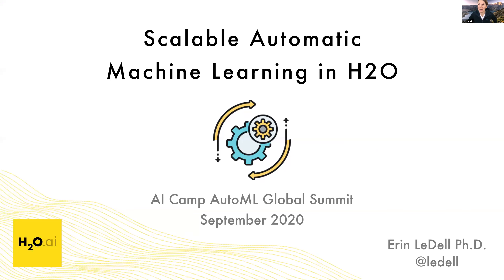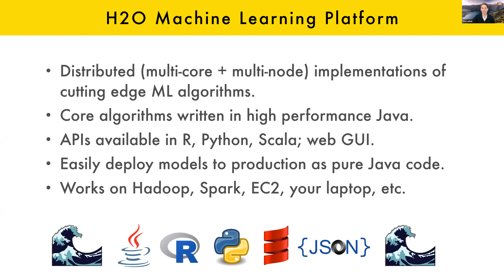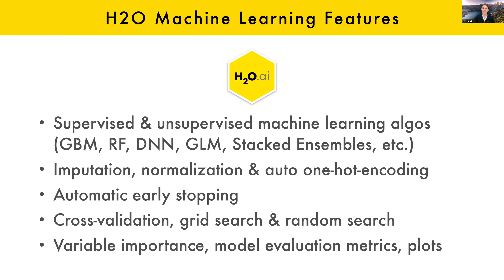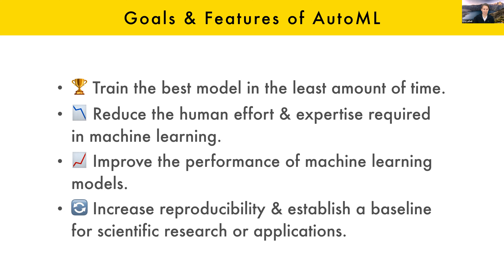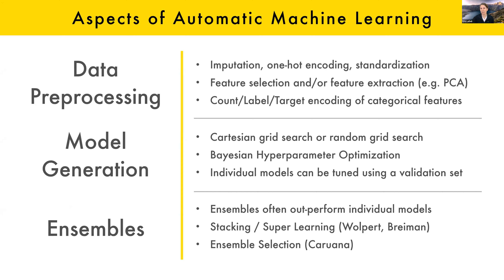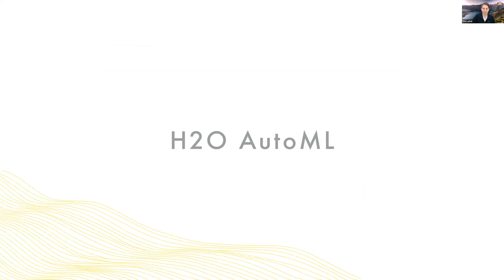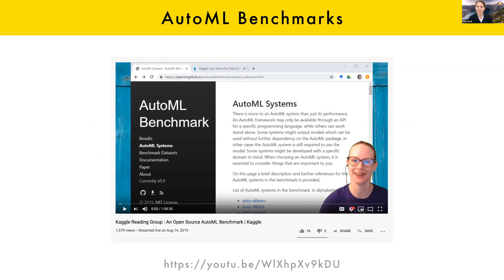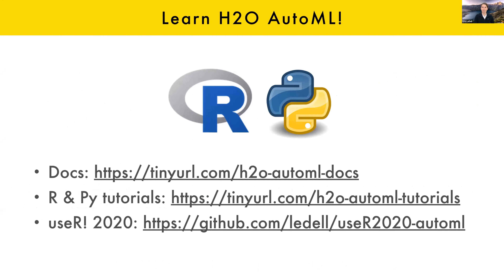AutoML20: Scalable Automatic Machine Learning with H2O AutoML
The focus of this presentation is scalable and automatic machine learning using the H2O machine learning platform.  H2O is an open source, distributed machine learning platform is designed to scale to very large datasets that may not fit into RAM on a single machine. We will provide a brief overview of the field of Automatic Machine Learning, followed by a detailed look inside H2O's AutoML algorithm.  H2O AutoML provides an easy-to-use interface which automates data pre-processing, training and tuning a large selection of candidate models (including multiple stacked ensemble models for superior model performance), and due to the distributed nature of the H2O platform, H2O AutoML can scale to very large datasets.  The result of the AutoML run is a "leaderboard" of H2O models which can be easily exported for use in production.
Speaker: Erin LeDell, H2O.ai